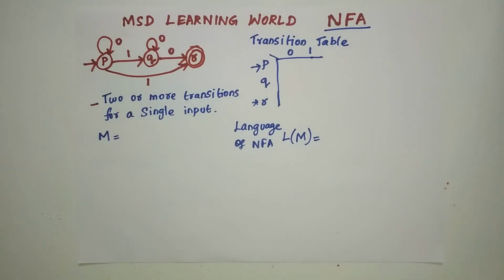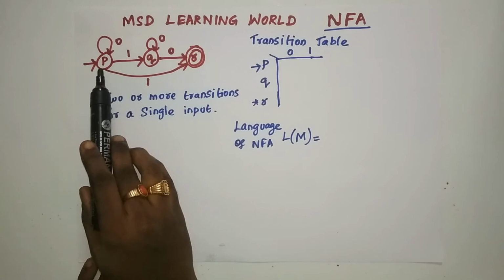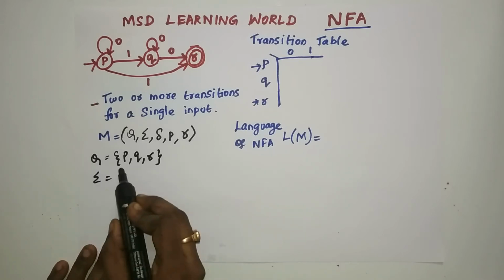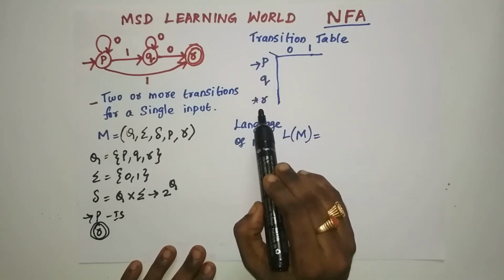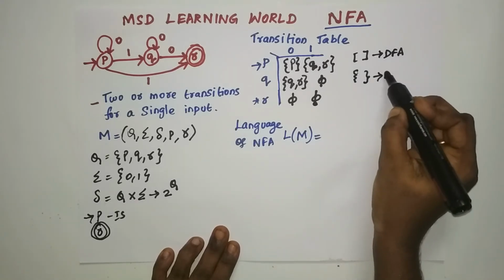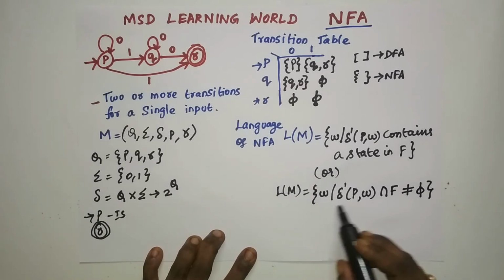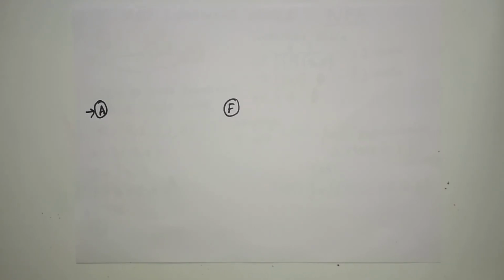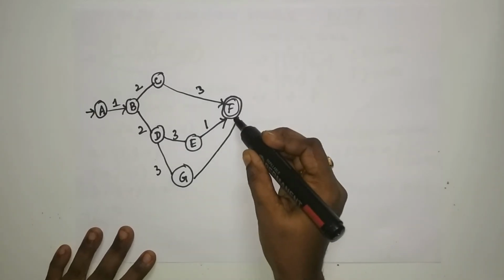Non Deterministic Finite Automata-NFA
My 20th Video that deals with the Basics of Non Deterministic Finite Automata with real time examples presented by Dr. Shyamala Devi Munisamy